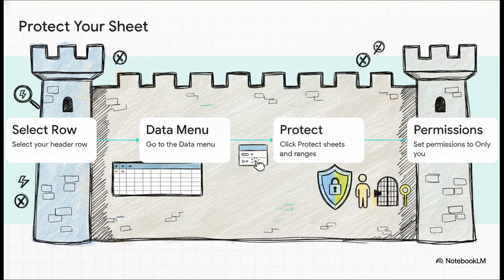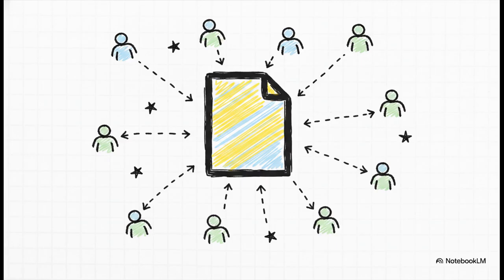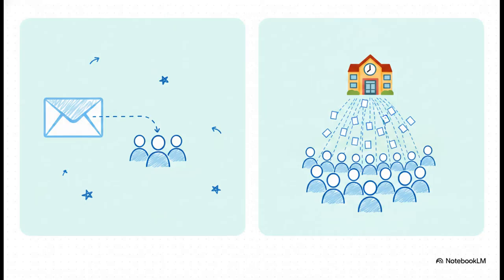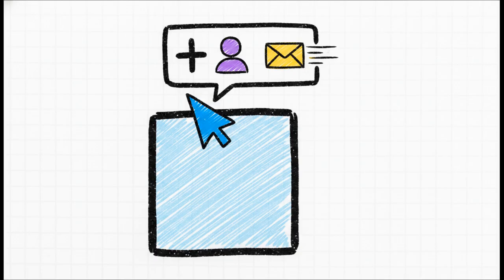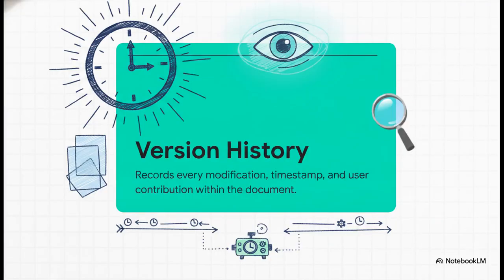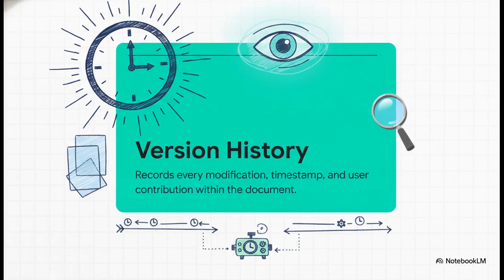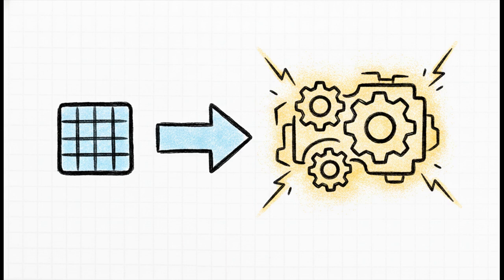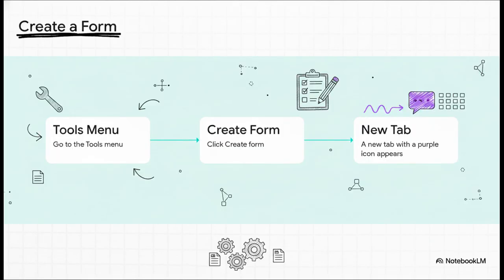Sheets for Educators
Google Sheets is a free, cloud-based spreadsheet application developed by Google. It allows you to organize, analyze, and visualize data using a grid of rows and columns. As part of the Google Sheets platform, it lets you share and collaborate with multiple users in real time from any device with an internet connection.
Key capabilities of the platform include:
Real-Time Collaboration: Multiple people can edit a single spreadsheet simultaneously while watching each other's changes.
Cloud-Based Access: All files are automatically saved to Google Drive, meaning you never lose your work and can access it anywhere.
Formulas & Analysis: It functions as a powerful calculator, handling everything from basic sums to complex logic, financial analysis, and pivot tables.
Data Visualization: You can dynamically convert raw data into various charts and graphs, such as bar, line, and pie chart